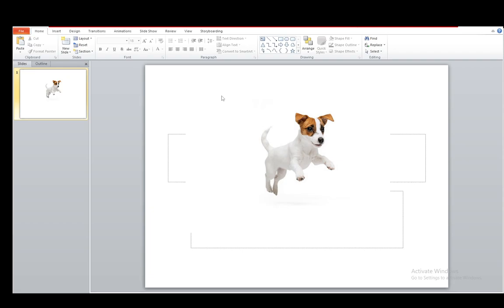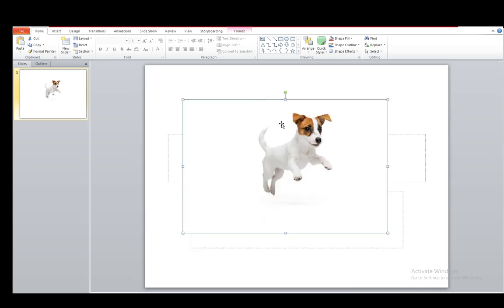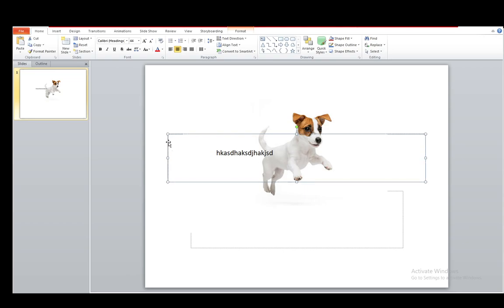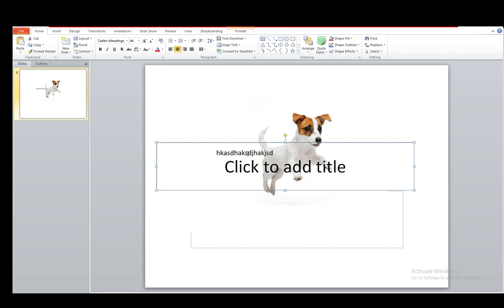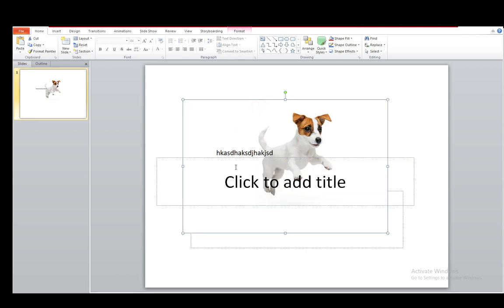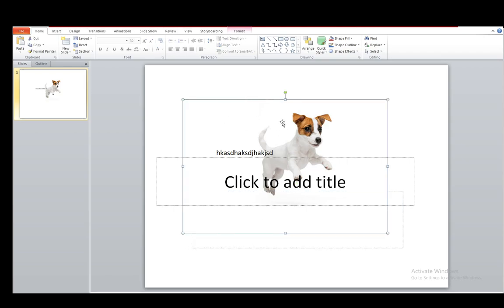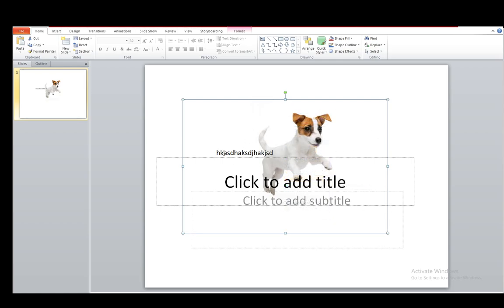How To Write On Picture In PowerPoint Tutorial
Today we talk about write on picture in powerpoint,put words on a picture,add text to image using powerpoint,add text to an image,how to add text to an image using powerpoint